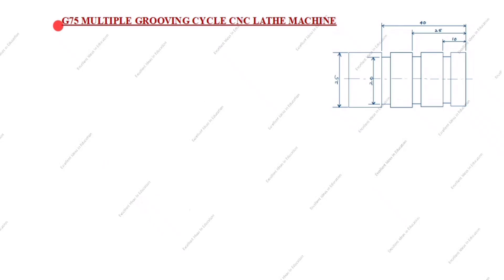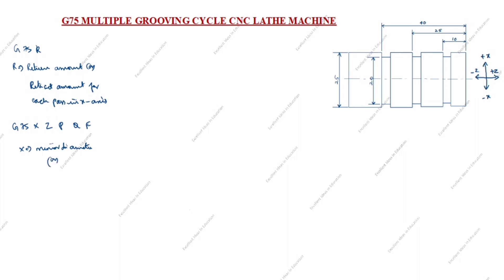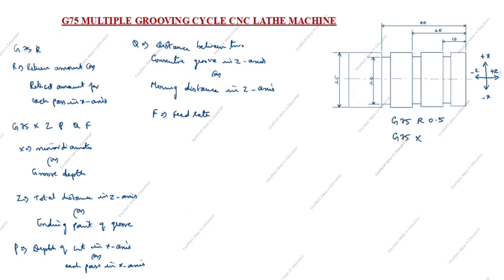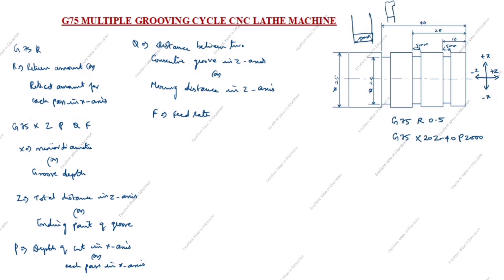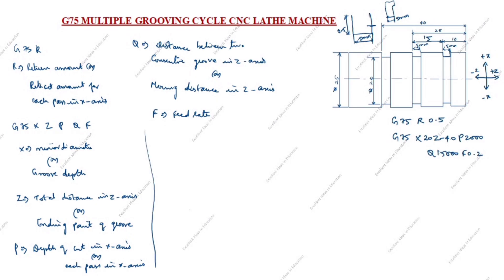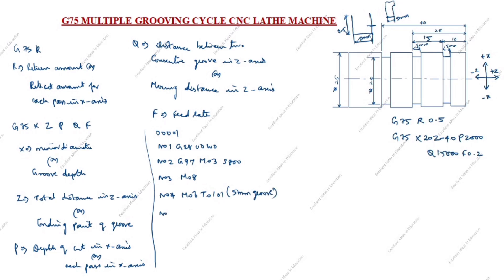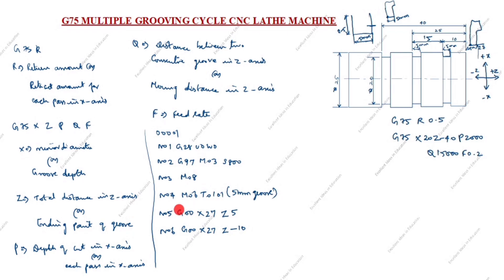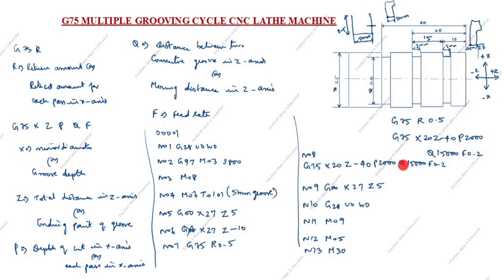G75 Multi Grooving Canned Cycle Program / CNC Lathe Grooving Program / G75 Canned Cycle Program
G75 Multi Grooving Canned Cycle Program / CNC Lathe Grooving Program / G75 Canned Cycle Program / CNC Turning Program / CNC Lathe Grooving Canned Cycle Program